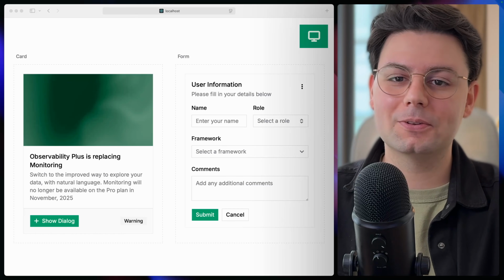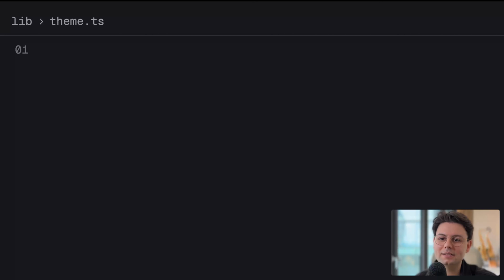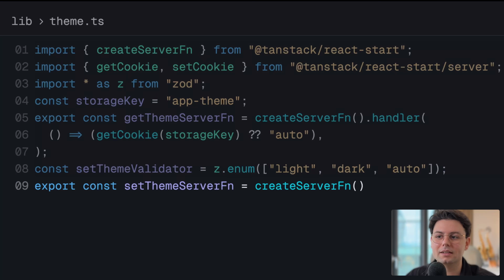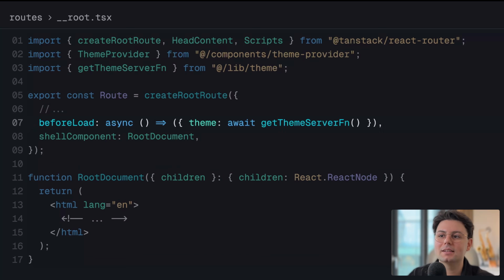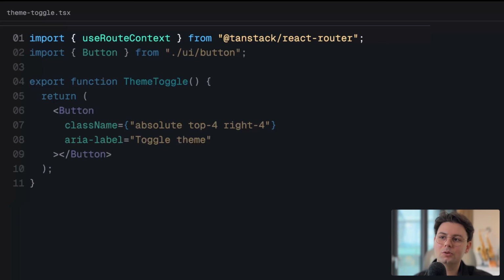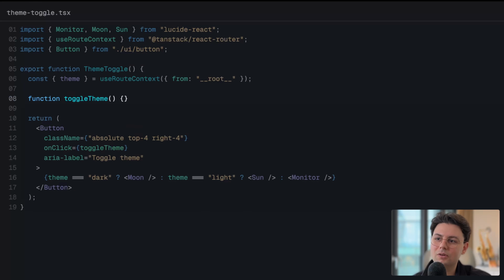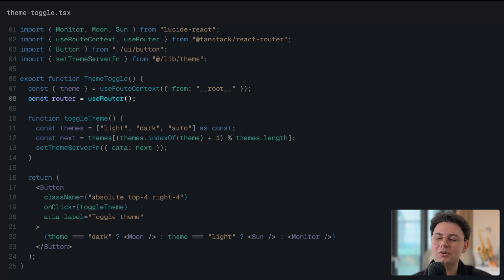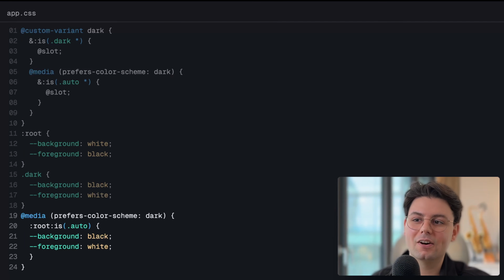Dark Mode in TanStack Start (No Flicker + TailwindCSS)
Learn how to use dark mode in TanStack Start using TailwindCSS.

⏳ TIMESTAMPS
00:00 Intro
00:34 Saving And Reading The Theme
02:01 Accessing The Theme
02:42 Creating a Theme Toggle Button
04:53 Styling The App
05:32 TanStack Start Course
05:59 TanStack Weekly Newsletter
05:10 Watch Next